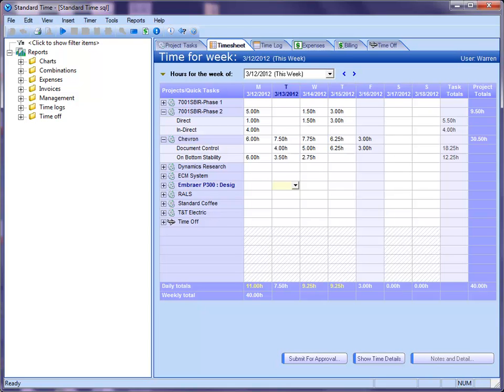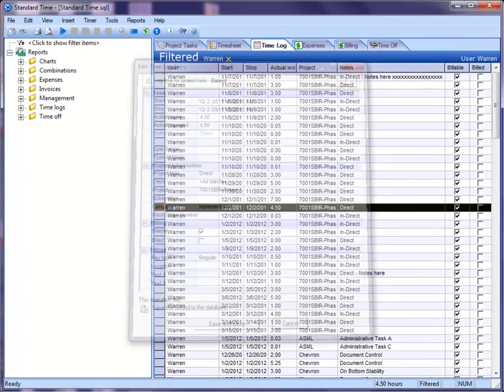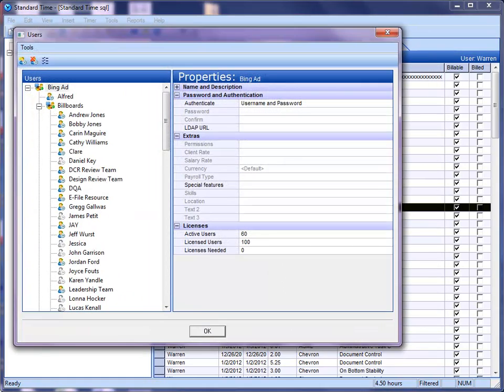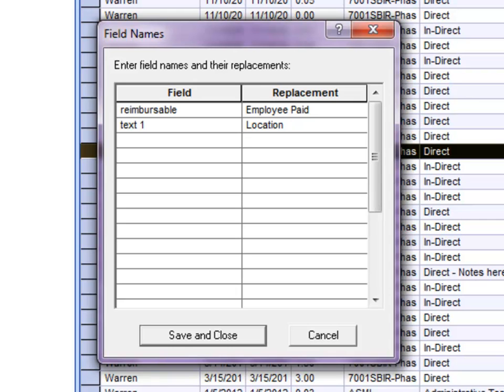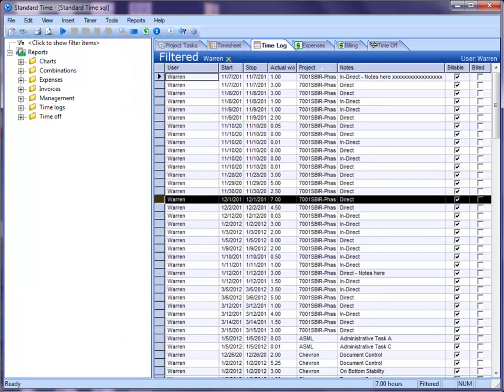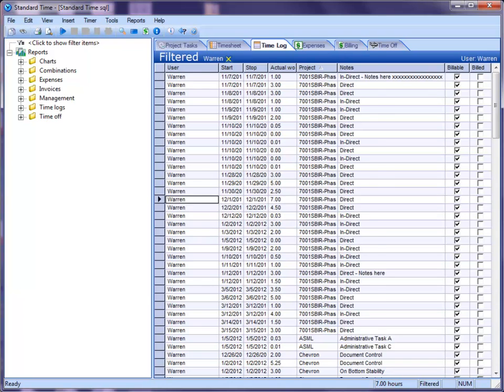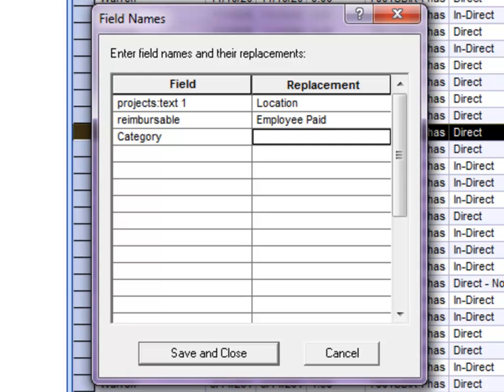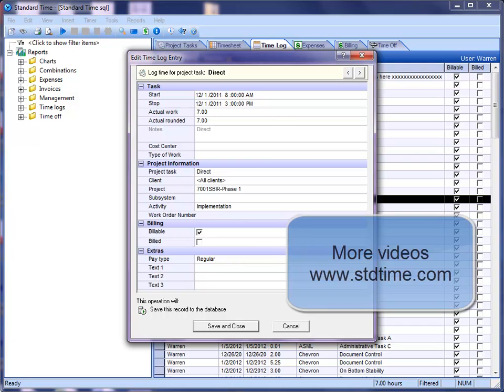Field Names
I would like to change some of the terminologies or field names in Standard Time®. Wondered if you could run through that, show me if that is possible to do? Yes, let me go here to the Time Log first. When I go to the Time Log screen I’m going to open up a time log, and when I do you’ll notice down here at this location it used to be a text 1 field and I changed that to say location. You’ll notice also that changed it throughout the whole system. If I go to Tools, Projects, if I scroll down to the bottom you’ll see location here as well, it used to be a text 1 field also. And finally let me show you one other area. If I go to Users and Organization, you’ll see Location where it used to say text 1. The way you do that is go to the View menu, scroll down to Field Names and you’ll see that there is a text 1 and I changed it to Location. Let’s say I don’t want that to read throughout the whole program I just want to change it for one area. All I have to do is identify the area I want to change it so I’m going to do it here on the text 1 field and say I just want this changed for projects only. I’ll put the name: and once I put the name: in there save and close this. Now when I go click on another Time Log..

Back to text 1.

Exactly. Now if I go back to Projects, however, you’ll see that it’s still there. I’ve now told the system I only want Projects to be the field that is changed.

So it’s a little contact sensitive. Could you change one of the fields I would like to change is the category field in the Time Log to activity.

Sure let me show you. If I click on Time Log you’ll see the Category, let’s change that to say Activity. I’m going to cancel out of this, I’m going to go to the View menu scroll down to Field Names and right here change Category to Activity. Hit Save and Close and click back open on…

Yes!

Let me show you that again. Now you see the category has been changed to activity. Again, you can decide if you want that throughout the whole system or in one specific area.

Very good, that answers it.